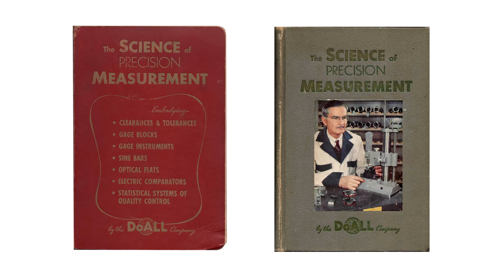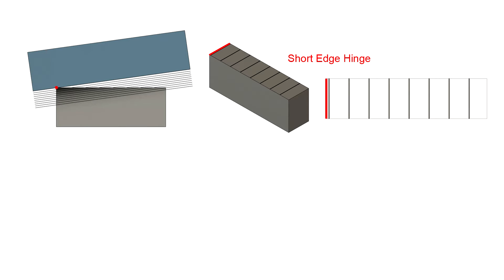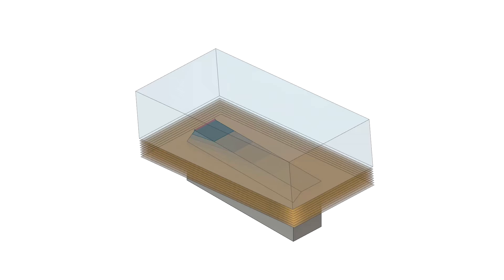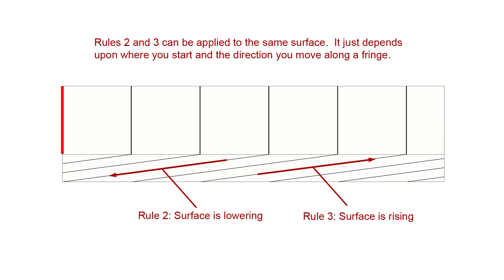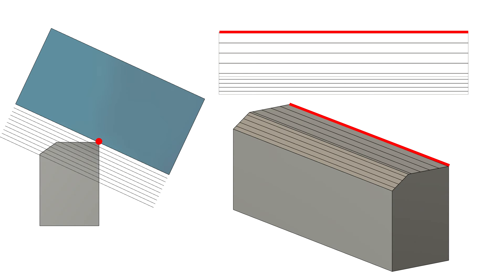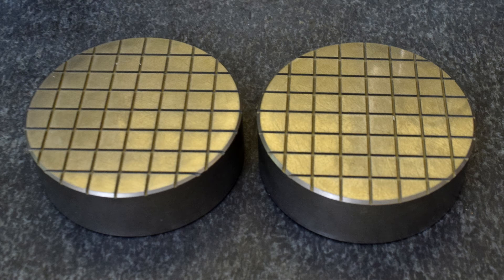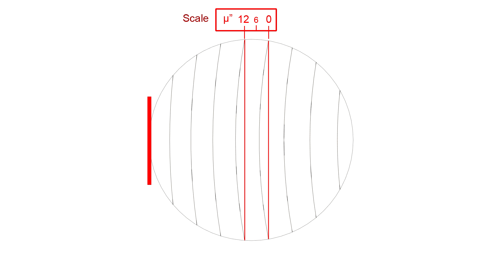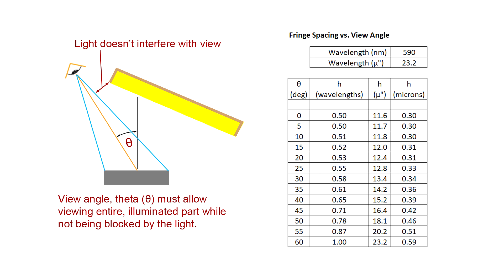Reading Optical Flats Part 2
Beyond some hit and miss experimenting, much of what I’ve learned about interpreting optical flat fringe patterns comes from a 1950s DoALL book titled: “The Science of Precision Measurement”.  Illustrations from this book and other DoALL sources are included with the permission of DGI Supply, a DoALL Company

Although universally known for their bandsaws, in the last half of the 20th century DoALL manufactured and distributed a wide variety of machining products and offered a full line of metrology equipment as well as extensive literature describing its use.  This book is a product of that educational initiative and the best reference I’ve found for extracting detailed, quantitative surface contour information using optical flats.

Another DoALL book, first published in 1964 and, again, out of print, titled “Fundamentals of Dimensional Metrology” by Ted Busch for the Wilkie Brothers Foundation builds upon the earlier book’s optical flat content and is available on the used book market.  The Wilkie Brothers Foundation is an educational and development arm of DoALL, founded by Leighton Wilkie, the founder of DoALL, and his brothers.

There are many offerings discussing aspects of optical flats on the internet.  Here are a few links to things that might be of interest: